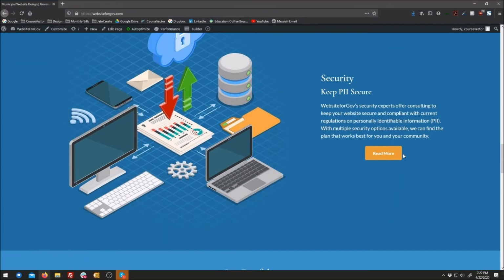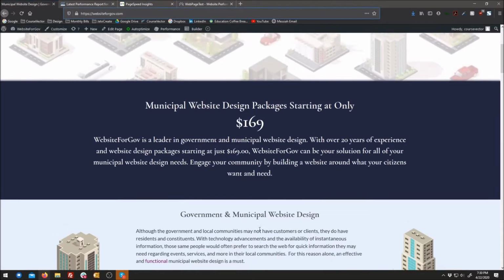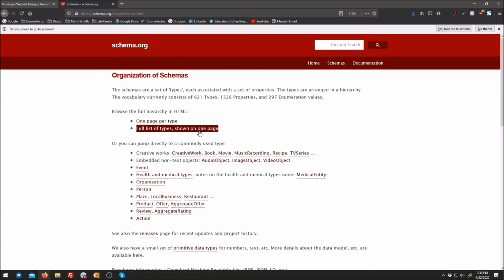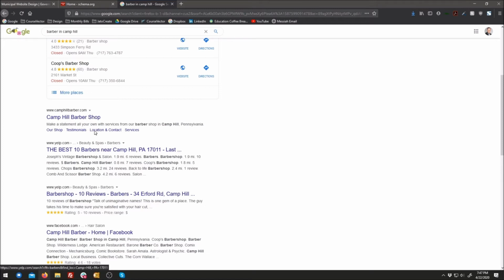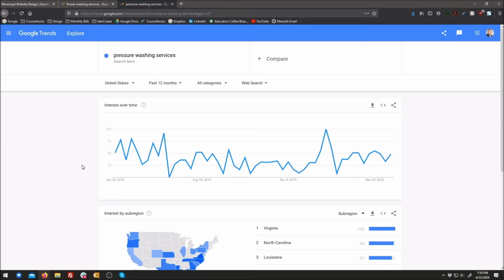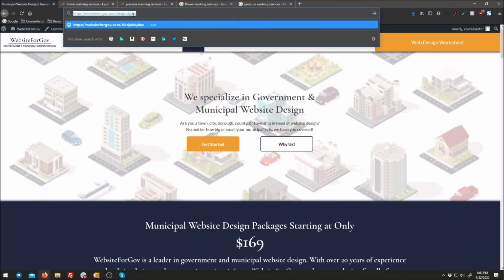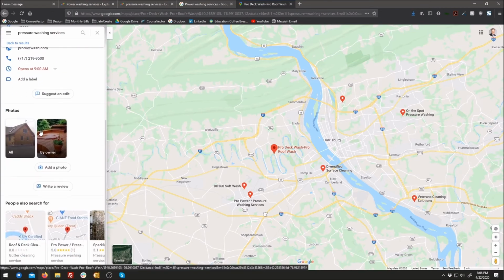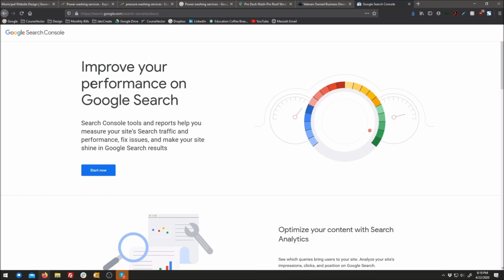Introduction to SEO | Virtual WordPress Meetup - April 22, 2020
Recording from our virtual WordPress meetup on April 22, 2020 at 7:00pm EST. The topic for this meetup was “Introduction to SEO”. There was discussion held on on-page SEO techniques, what are the best SEO plugins, off-page SEO techniques, and more.